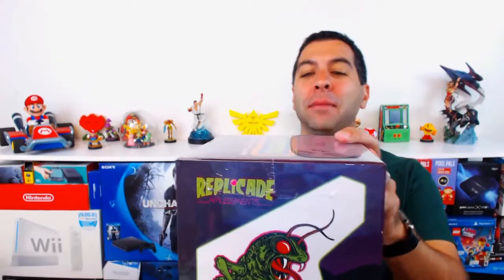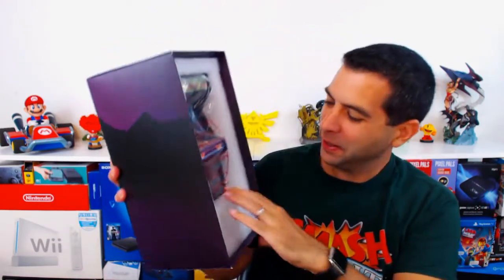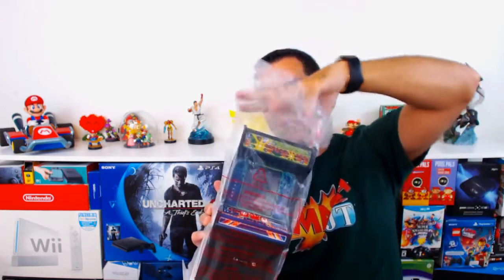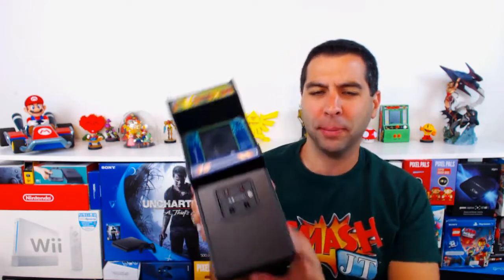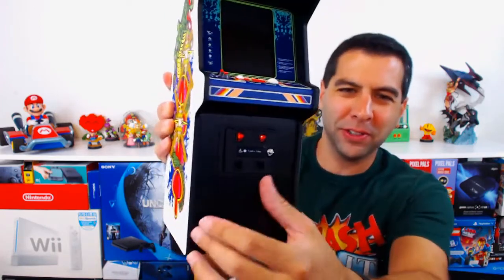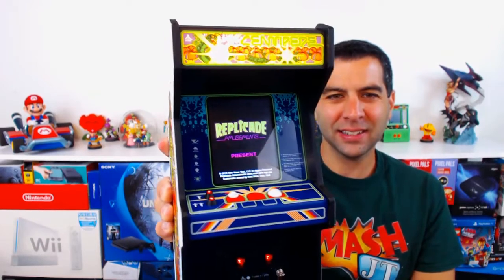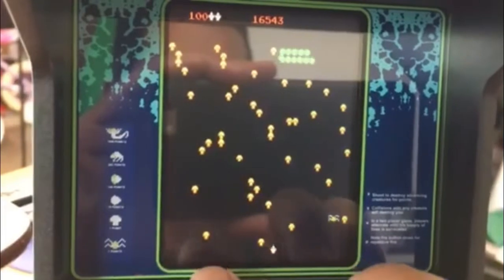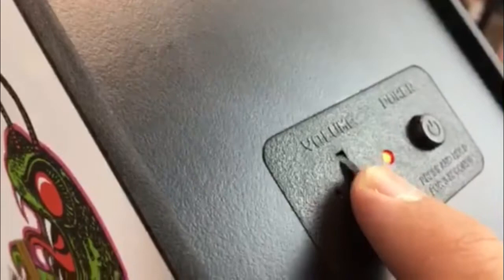HUGE Atari Centipede Arcade (1/6 scale) GIVEAWAY!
Unboxing and giving first impressions of the New Wave Toys Centipede Replicade.

-JT